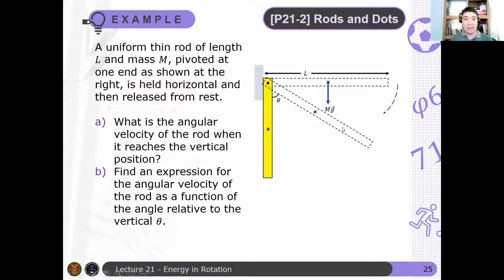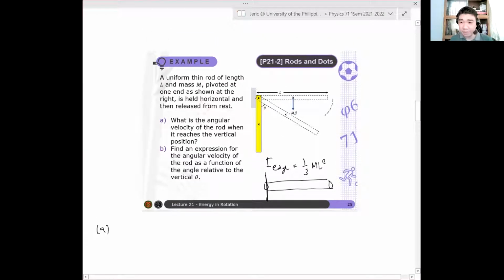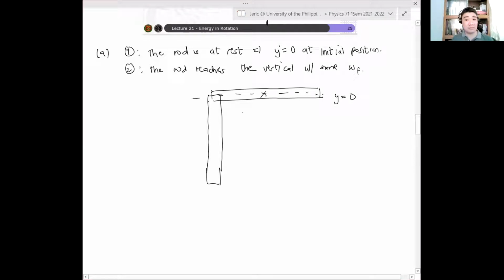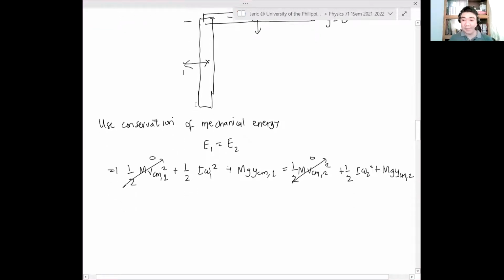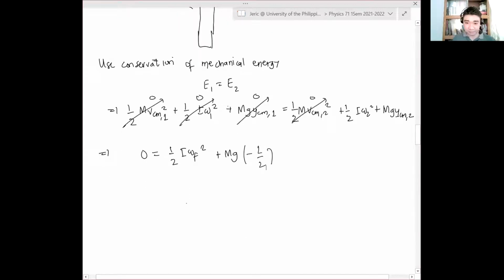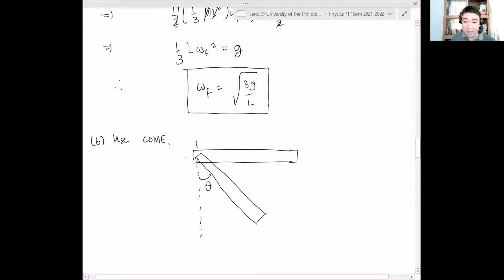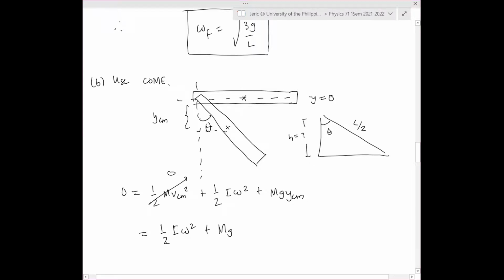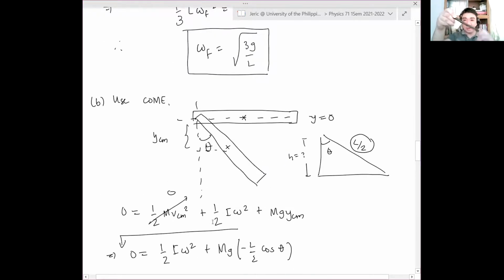Physics 71 Day 21 [Part 4/8] | Example: Rods and Dots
In this video, we use conservation of mechanical energy to relate the initial and final angular velocities of a rotating uniform rod.